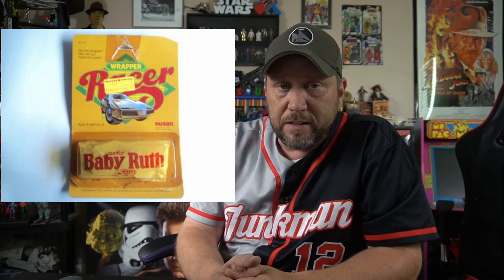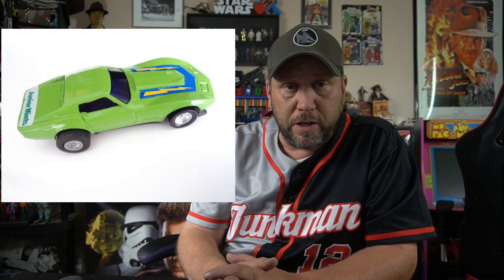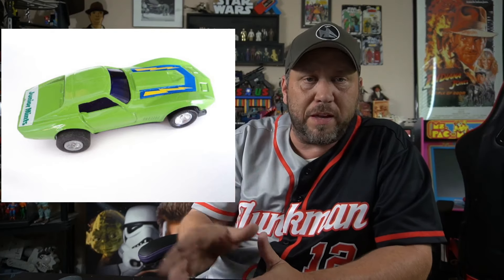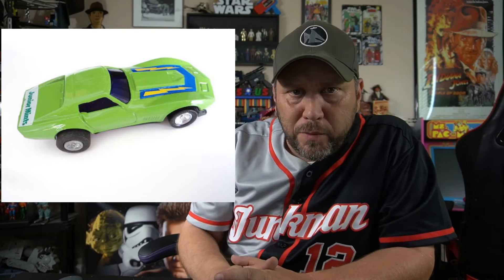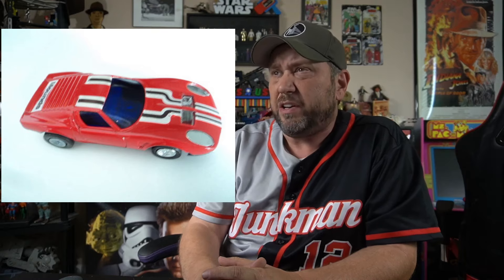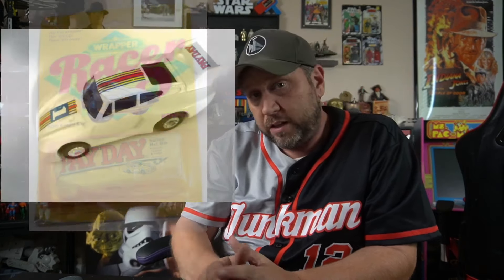80's Toy Cars Wrapped in Candy Wrappers?